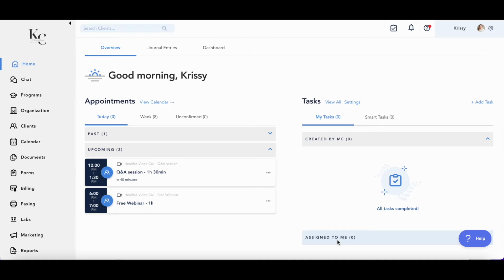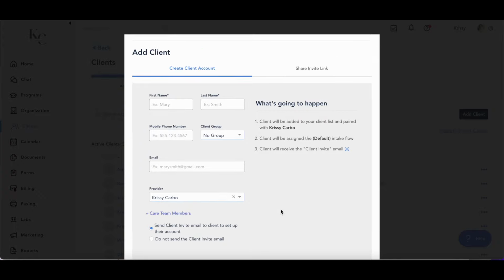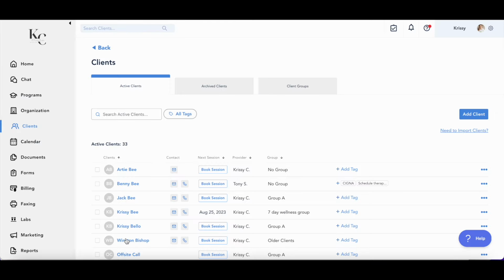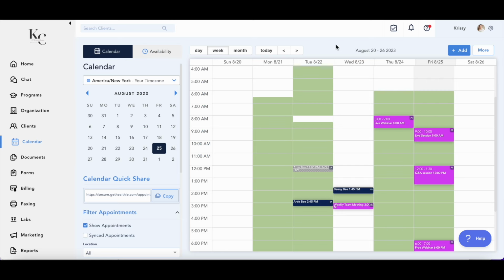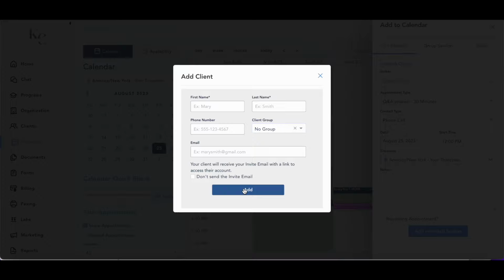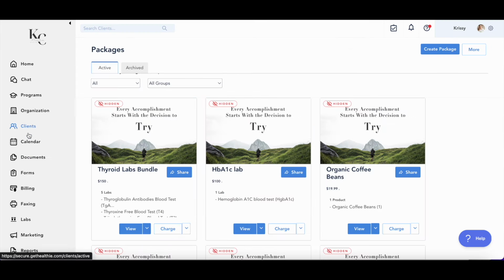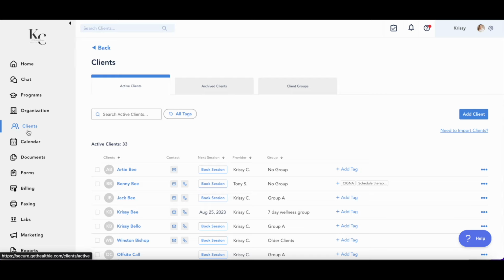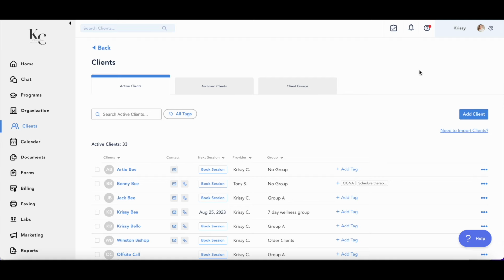Getting ready to work with clients | Healthie